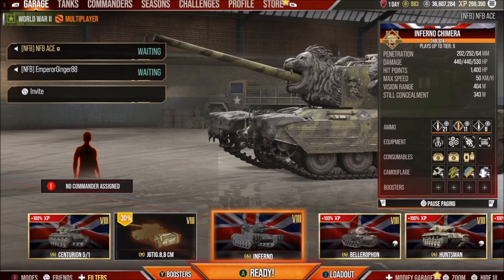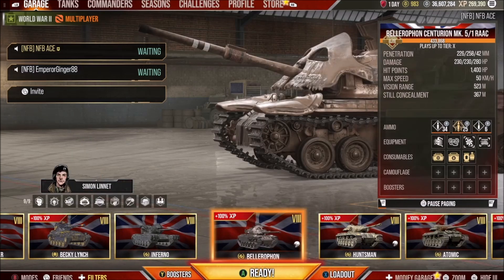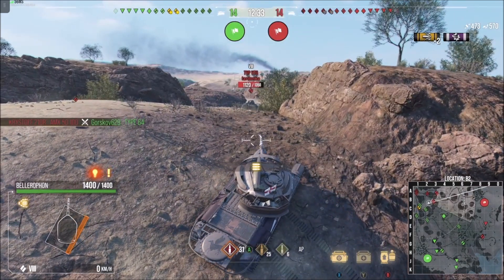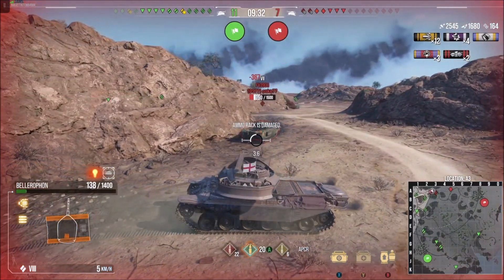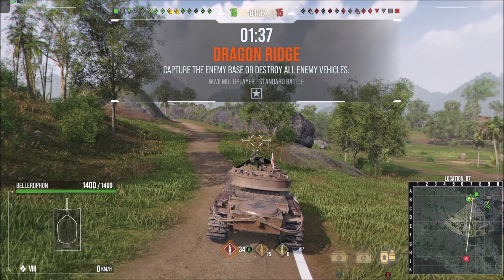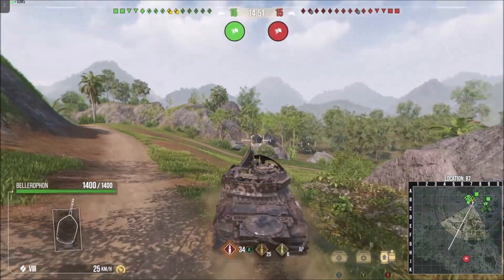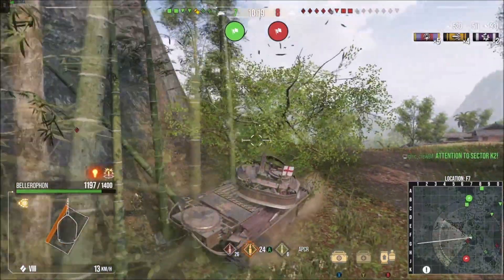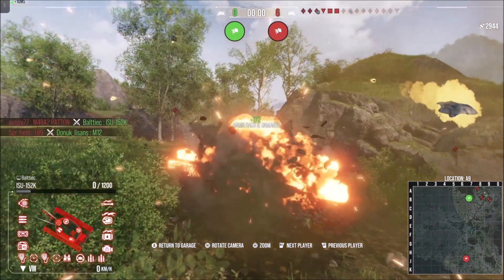Monster Mash Bellerophon E4